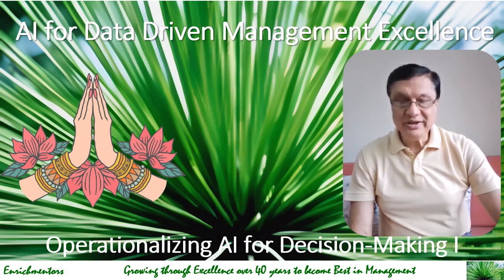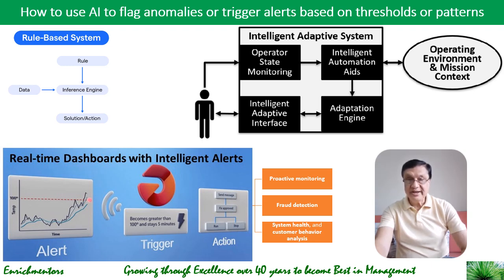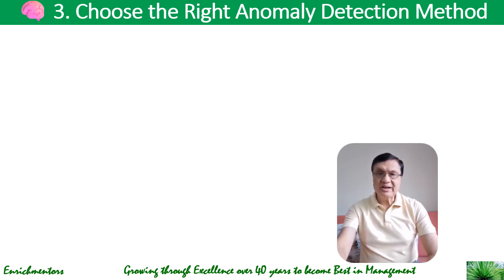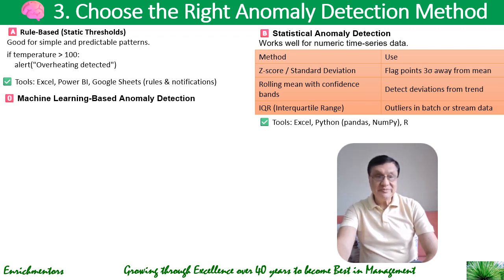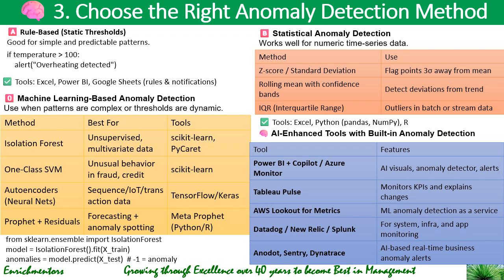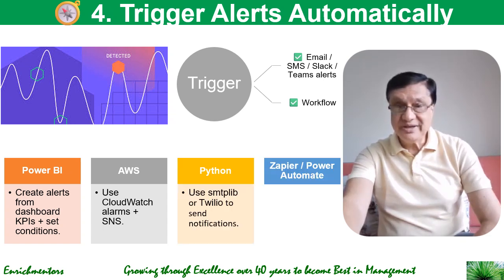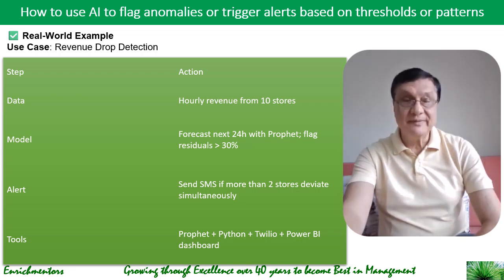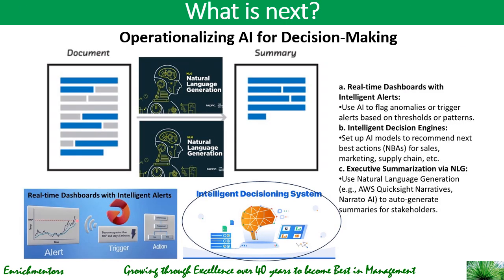AI for Data Driven Management Excellence I Operationalize AI for Decision Making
The purpose of the section is to give an overview to help you use AI (Artificial Intelligence) for Excellence in Operationalizing AI for Decision-Making

Real-time Dashboards with Intelligent Alerts:
Use AI to flag anomalies or trigger alerts based on thresholds or patterns.

AI for Data Driven Management Excellence Use AI to Operationalize AI for Decision Making